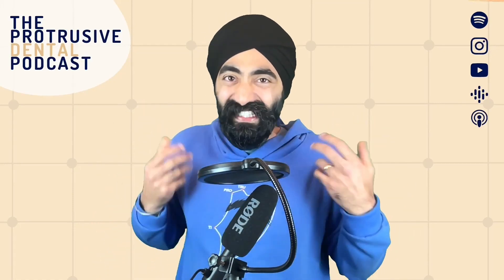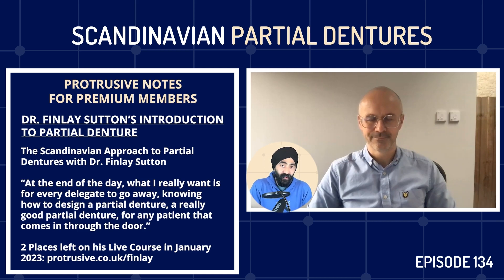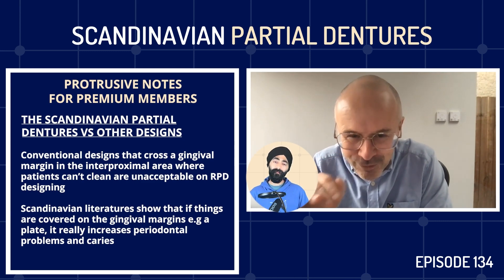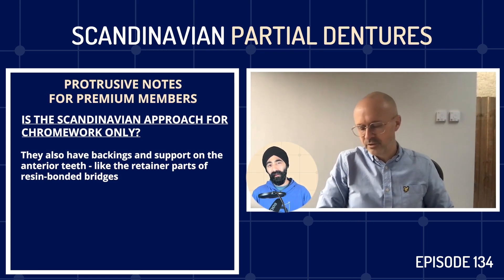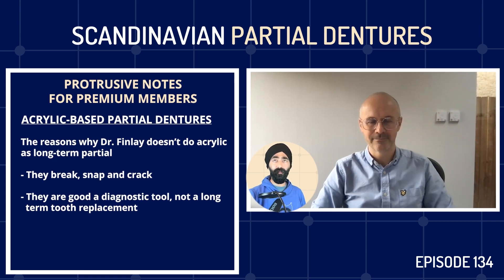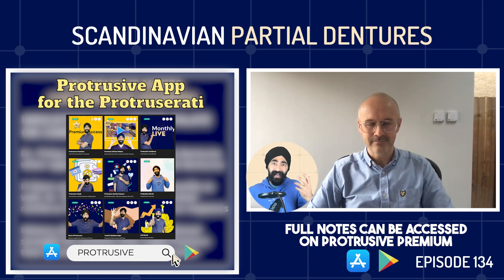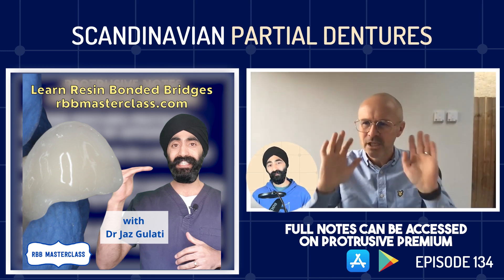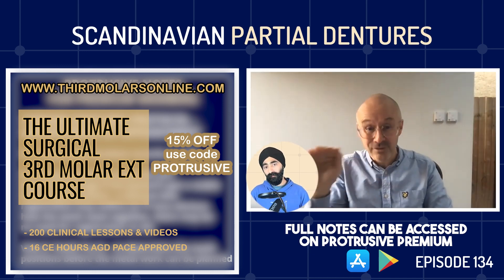Chrome Partial Dentures Guide – The Scandinavian Way - PDP134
In this episode, Chrome Partial Dentures Guide, Dr. Finlay Sutton clarifies the philosophy behind Scandinavian Chrome Dentures. He also explains what each appointment entails to help those earlier in their career.

Highlights of this episode:
0:00 Introduction
2:15 Denture Design Sheet
4:05 Dr. Finlay Sutton’s Introduction to Partial Dentures
6:31 The Scandinavian Partial Dentures vs Conventional Designs
11:24 Scandinavian approach for Chromework
12:56 Acrylic-based Partial Dentures
18:04 Indications for Chrome Palate/base on Complete Dentures
21:17 Acrylic dentures with a wire mesh inside?
22:49 Cast Partial Dentures Protocol - Appointment by Appointment
32:13 Patient Review Appointments
34:39 Average treatment fees

Join us for The Scandinavian Approach to Partial Dentures with Dr. Finlay Sutton in Reading, UK on the 13th of January or the 14th of January. Secure your slots here: protrusive.co.uk/finlay

If you enjoyed this, you may also like another episode with Dr. Finlay about Chrome Dentures Made Easier